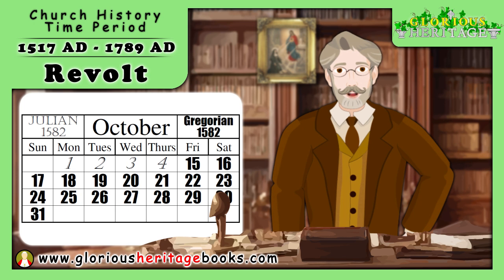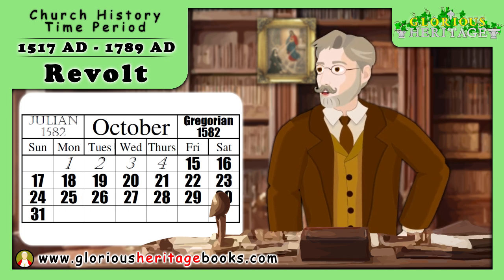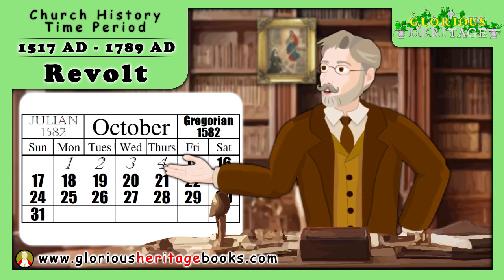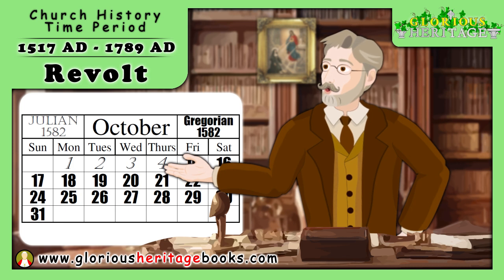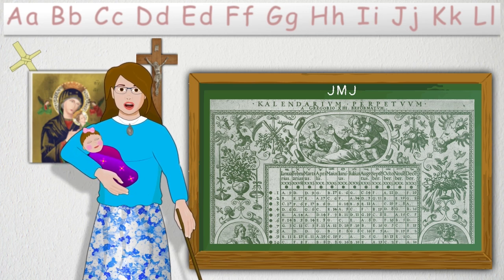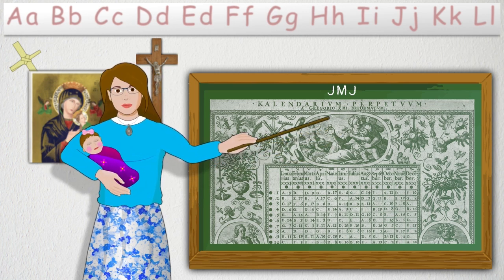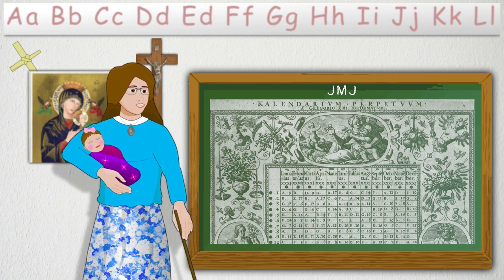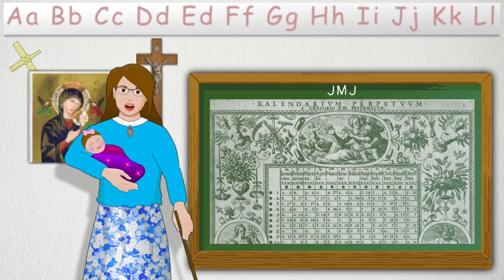Catholic Church History Series - Topic 109 - The Gregorian Calendar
Welcome to the ‘Glorious Heritage’ video series on Catholic Church history. This series covers the whole history of the Catholic Church from its beginning until 1945. It consists of 162 videos, each focusing on a key topic.

This video covers TOPIC 109 , "The Gregorian Calendar"

We have divided Church history into 7 time periods, each with a different color, based on major events that shape the Church’s life. This color coded timeline will help your child learn the main trends of Church history and how they relate to the smaller events.

You will also notice the similarities and differences between different periods more easily. This overview gives you a complete and solid basis for studying Church history. It will help you understand and appreciate the smaller events in their context, instead of looking at a single event without seeing the big picture.